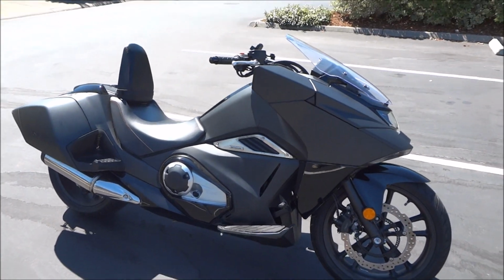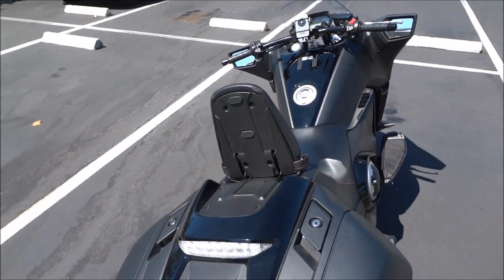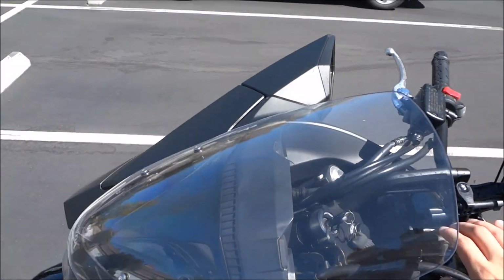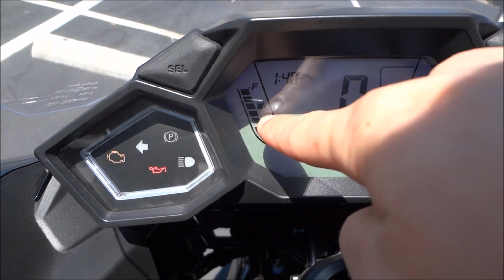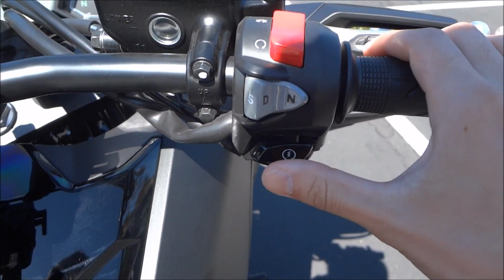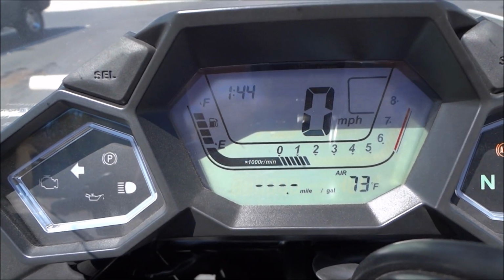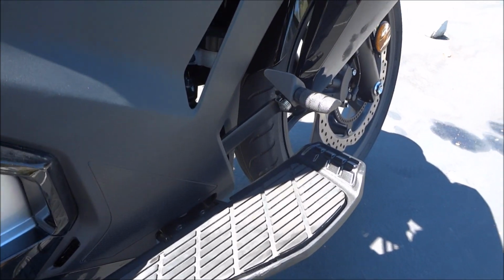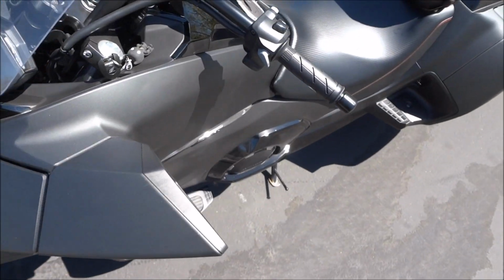Honda NM4 walkaround part1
2015 Honda NM4 walk-around. I've seen many videos on Youtube about the NM4 but they are mostly promotional videos or they are in Japanese, so hopefully my owner's point-of-view video would be helpful for those interested in getting one. Ride safe my friends!